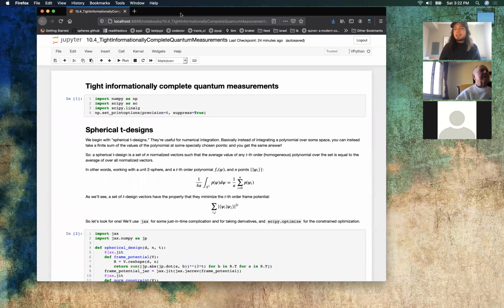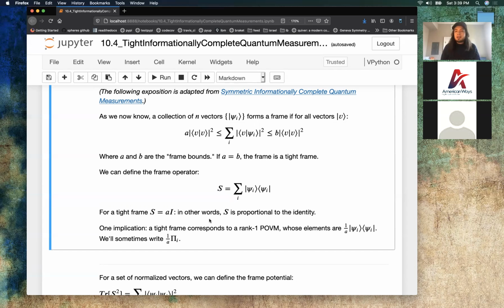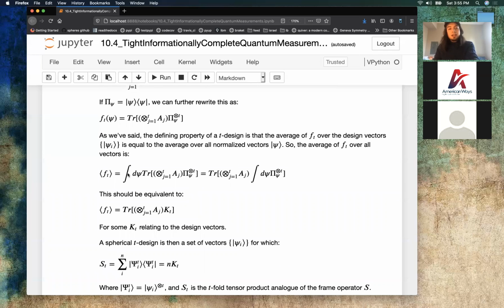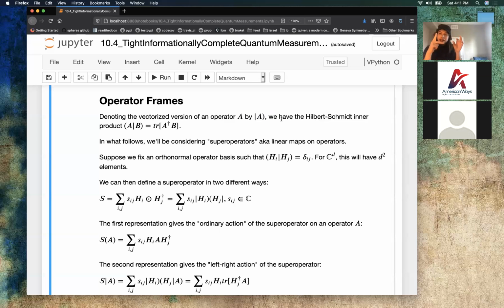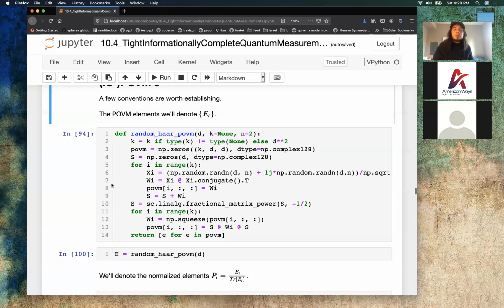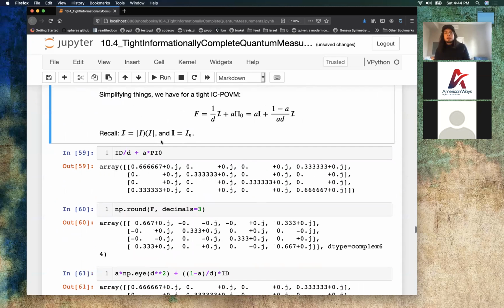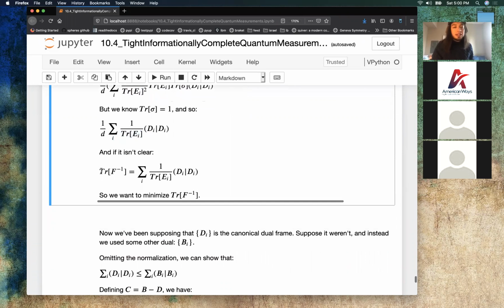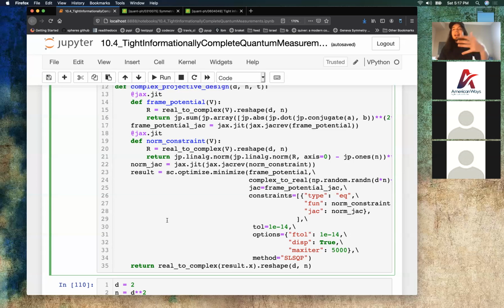BROOKLYN QUANTUM DESIGNED